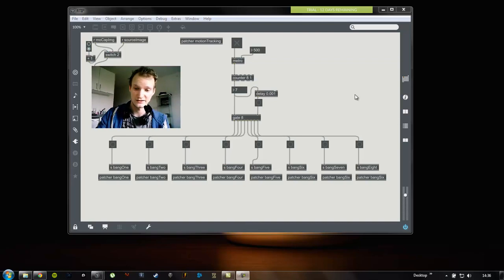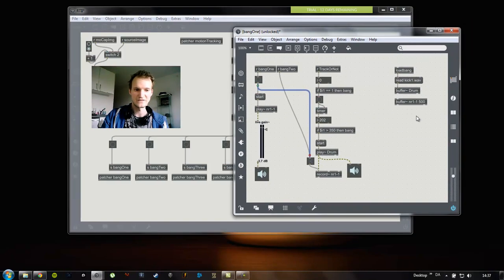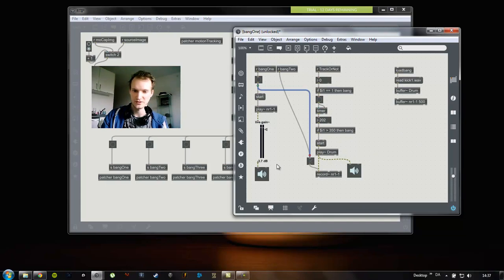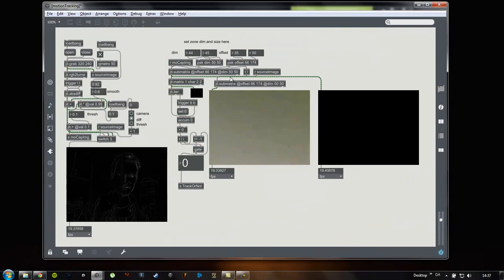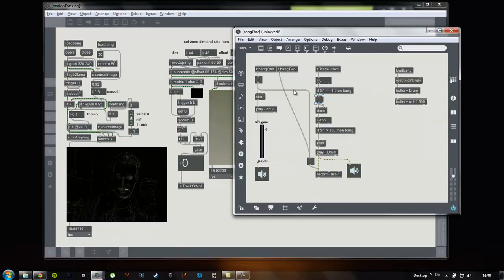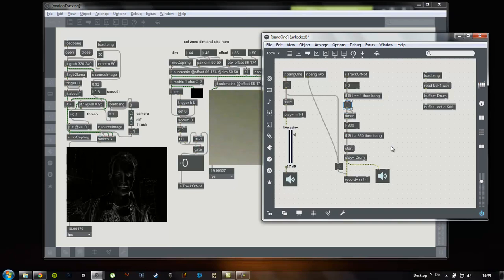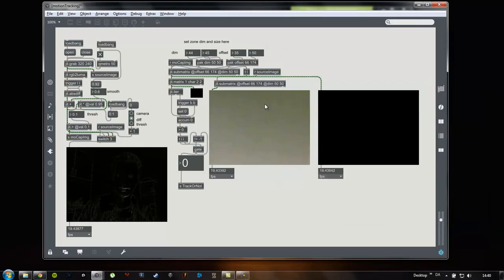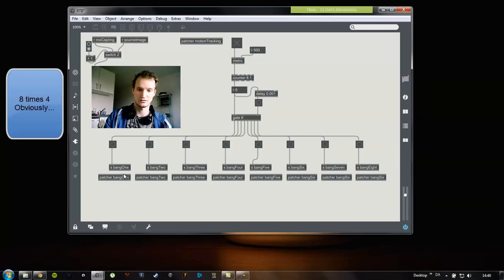RTII hand in#1 - Not that LoFi